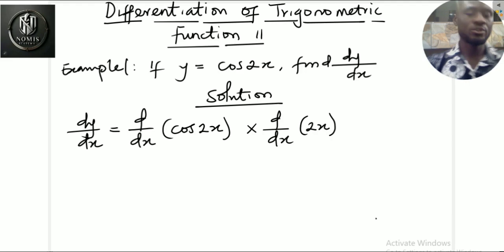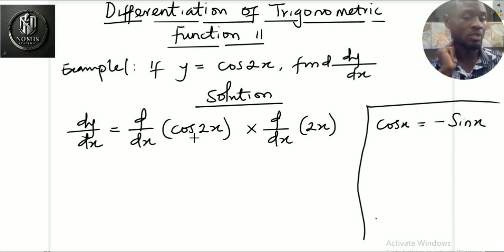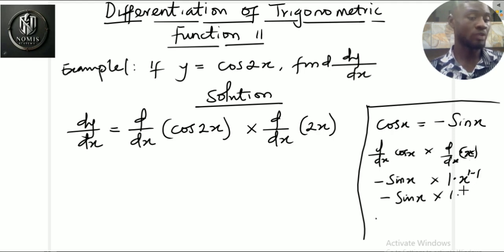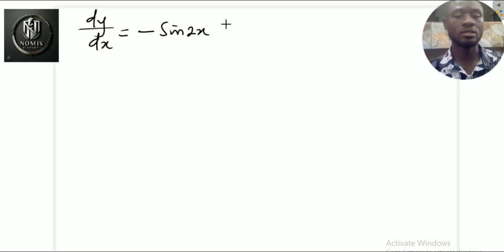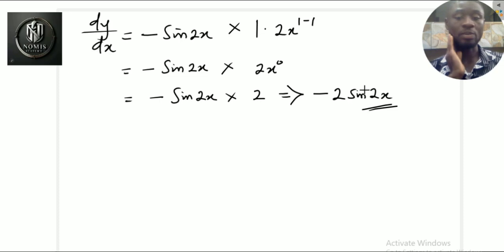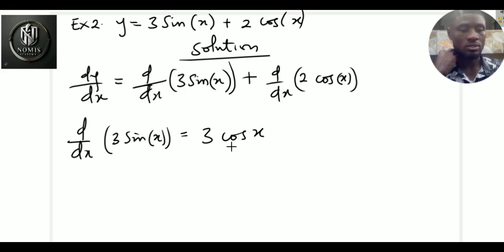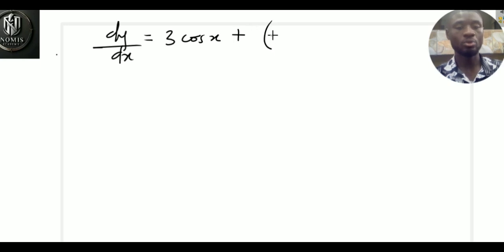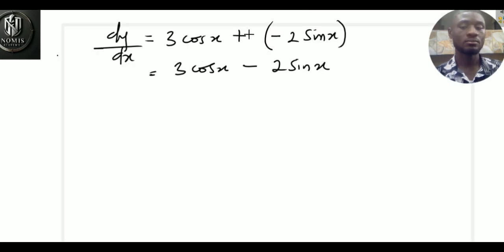Differentiation of Trigonometric Function II